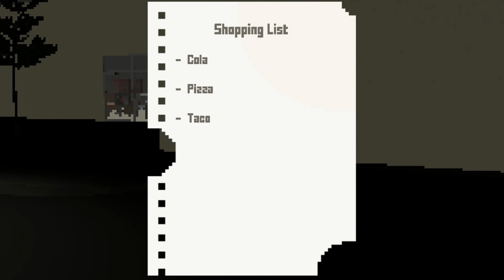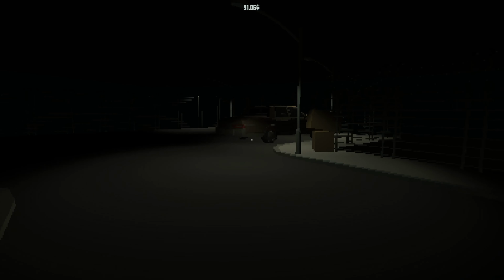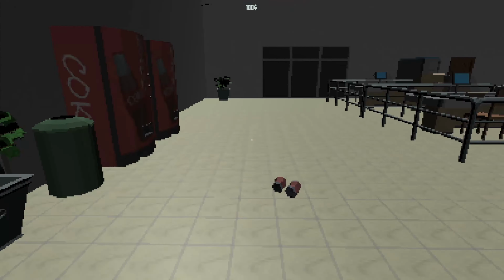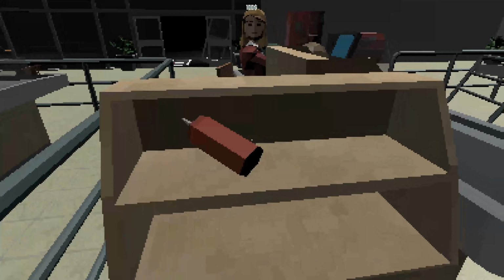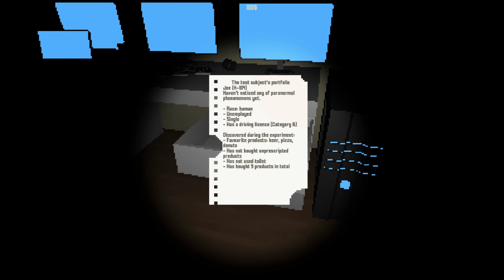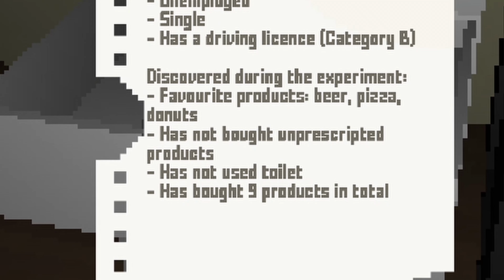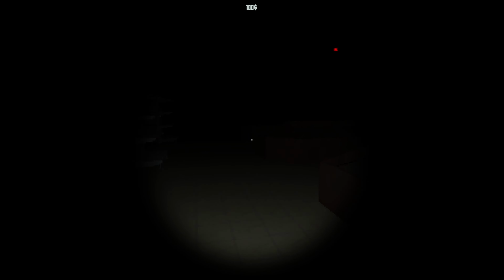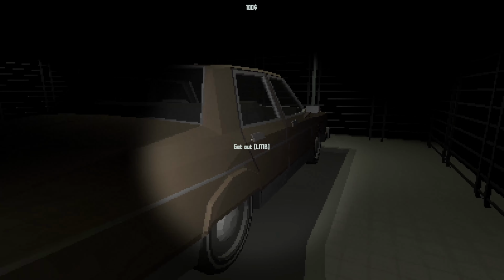A Completely Normal Supermarket Experience. I swear. Nothing scary here! | Experiment Groceries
Hi folks! Enjoy late-night shopping? Experiment Groceries will make you change your mind!
Experiment Groceries is a haunting, stylish, sci-fi-ish experience, involving a shopping list, a dead-eyed clerk, and something else lurking in the darkness of the void...

From the Description:
'You go to the local supermarket every day, but you notice that something changes. You should figure out the truth about this place'

And go show the creator some love! See if you can find anything I missed!